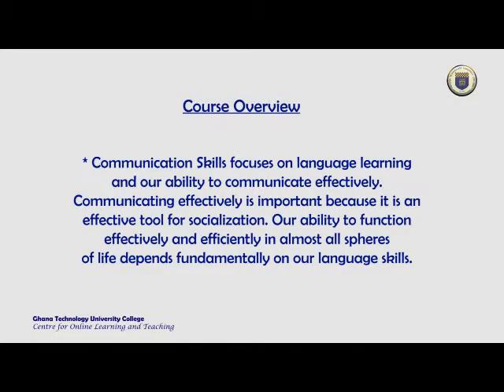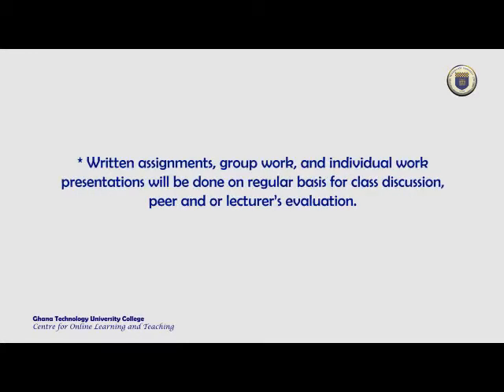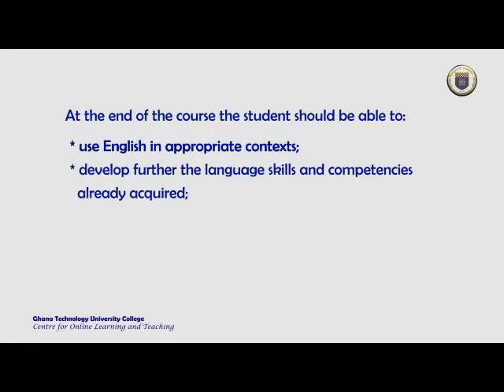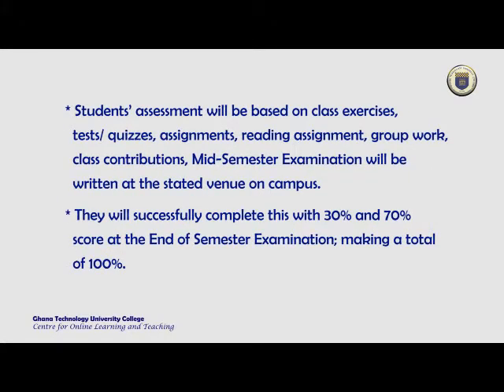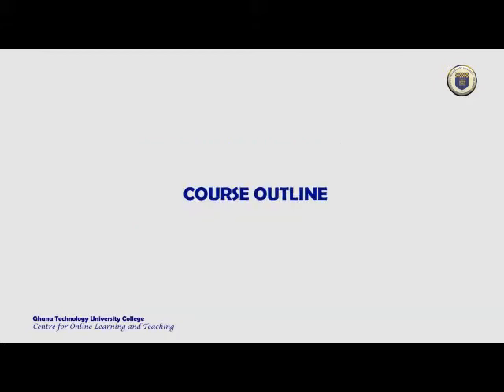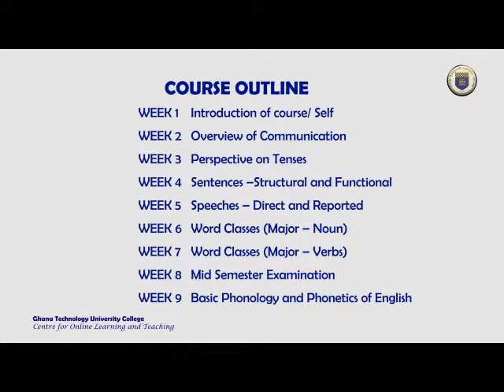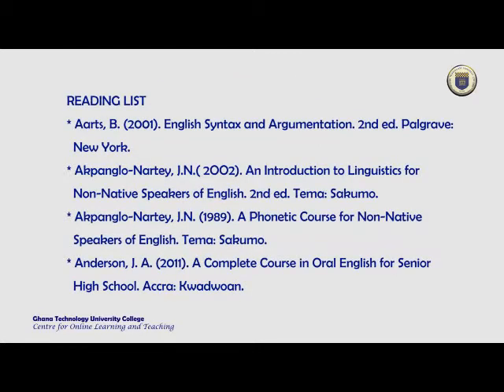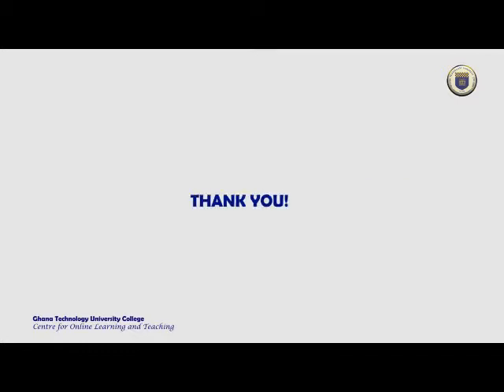Comm Skills Course Overview